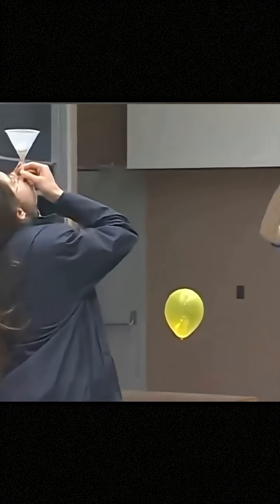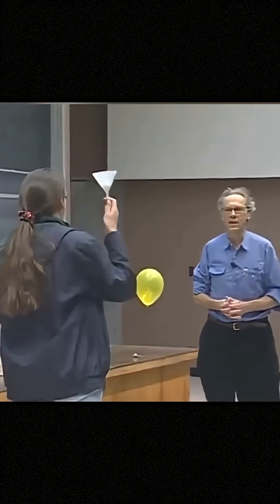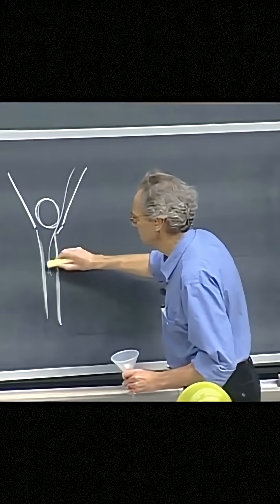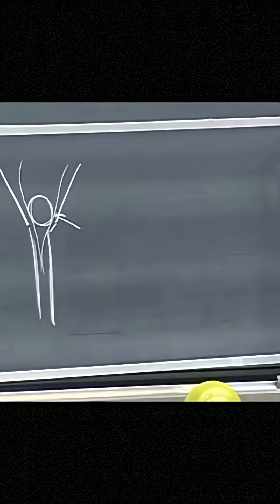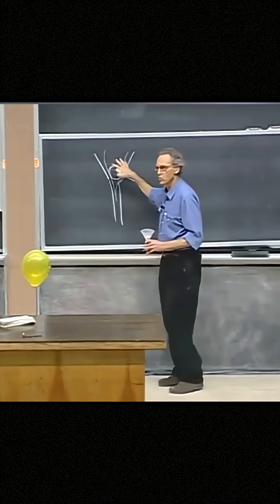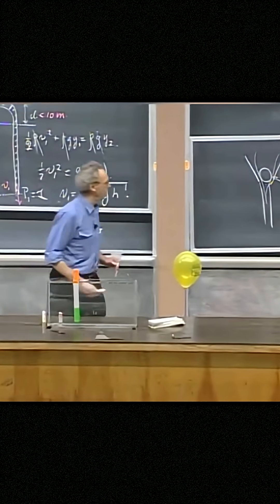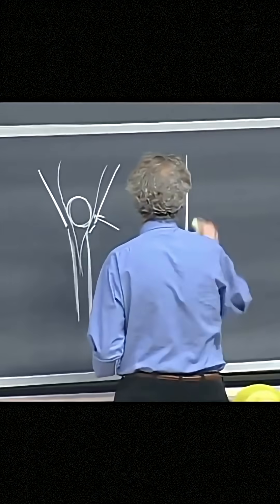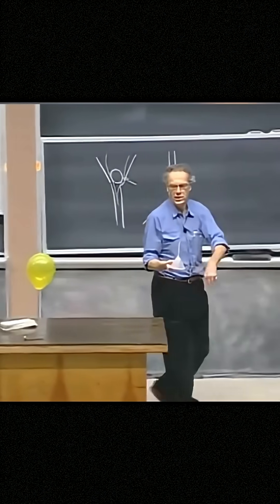Professor Walter Lewin and Bernoulli's Principle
Experience Bernoulli's Principle like never before through a fast-paced educational remix inspired by the legendary physics demonstrations of Prof. Walter Lewin.

🔗 For more clear, fast, and student-friendly math & physics notes, visit:
🌐 EpperlyNotes.com — the hub for handwritten tutorials and study help built by a future aerospace engineer.